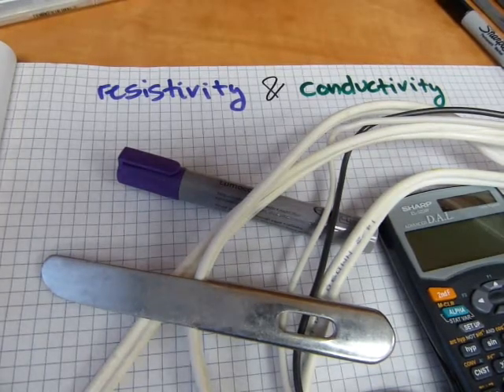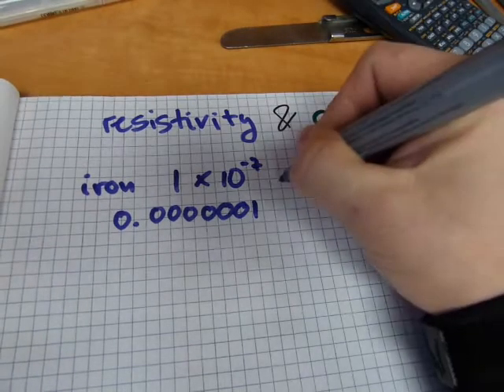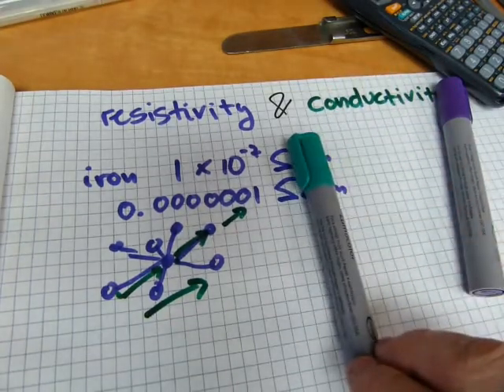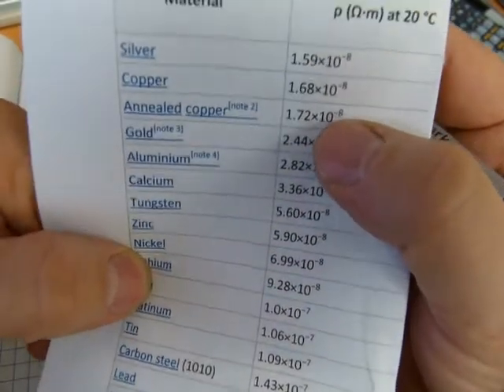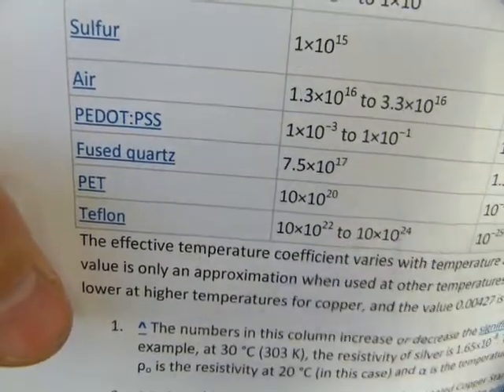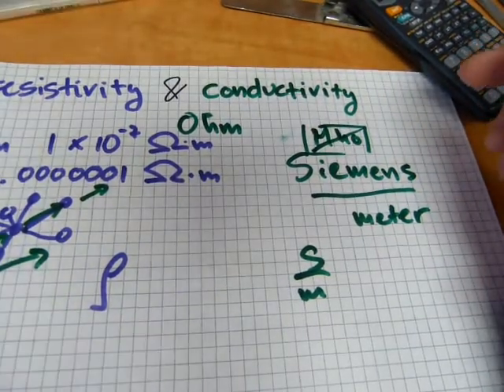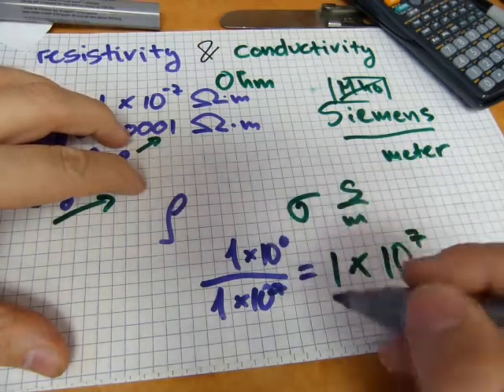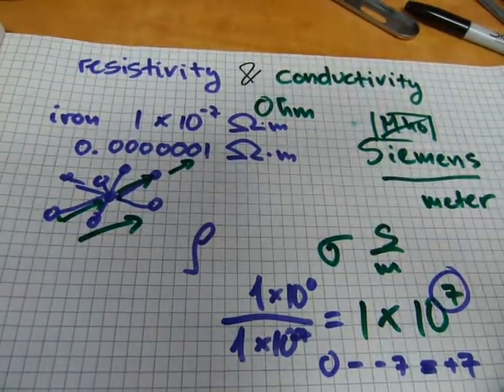Resistivity, conductivity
Definition, concept & units of measures explained.